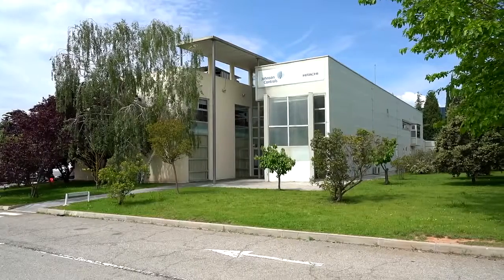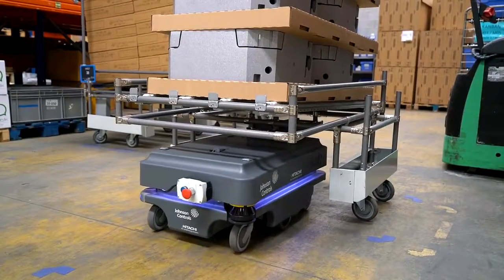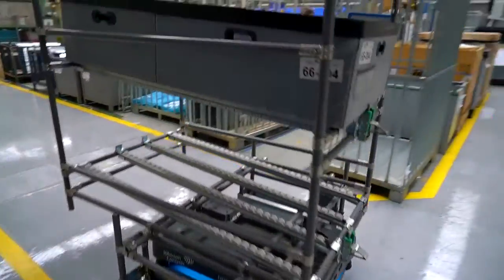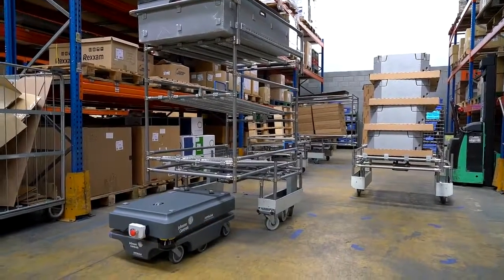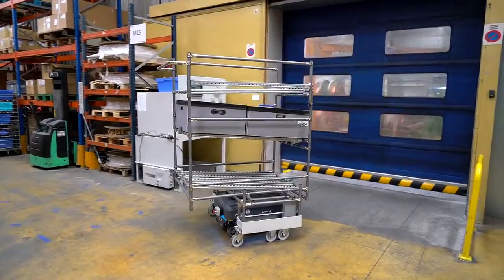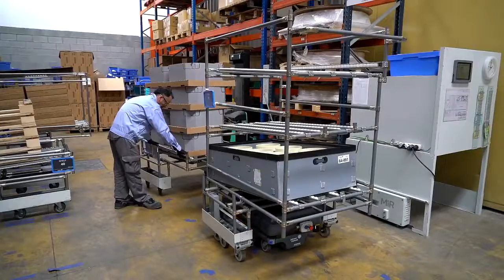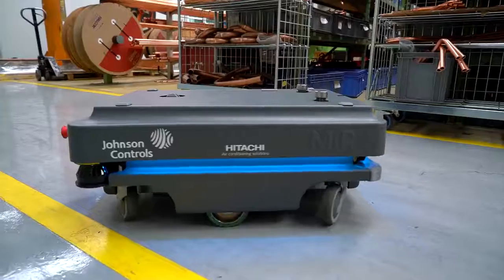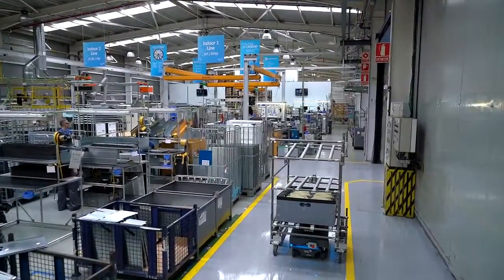MiR200 robot boosting efficiency at Johnson Controls Hitachi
MiR also makes the MiR100, MiR 200, MiR 250, MiR Hook, MiR 500, MiR 1000 Robots and MiR Fleet Software, and Partners with ROEQ.